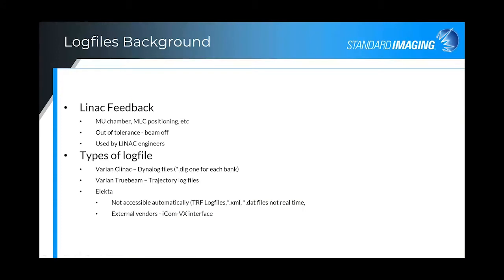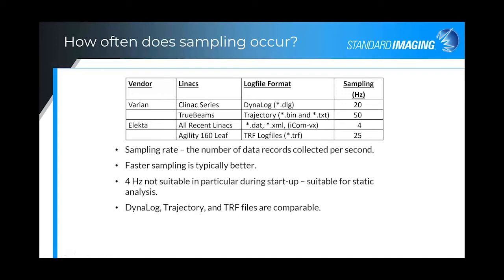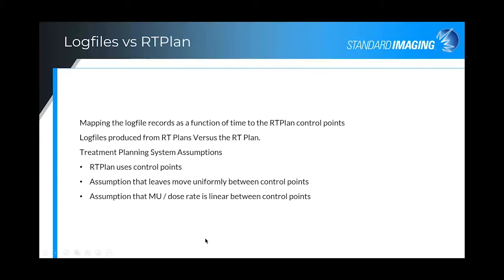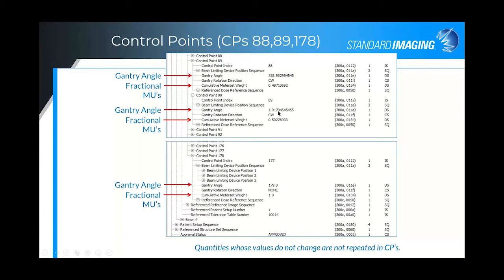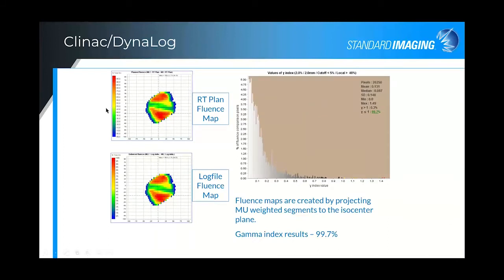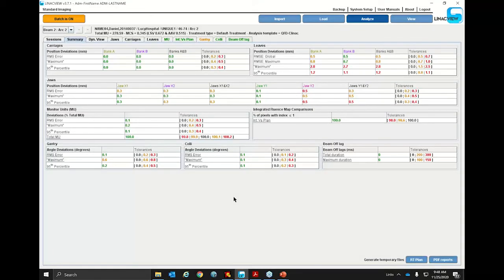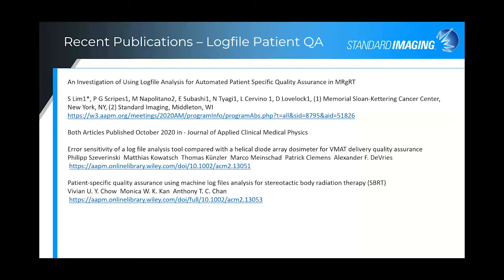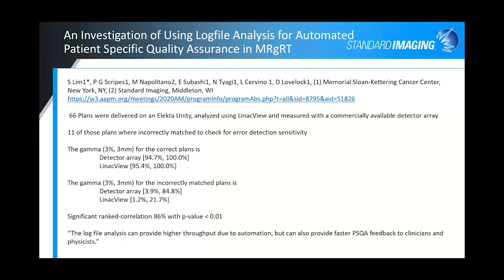LinacView: What have your log files done for you lately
Feel confident that machine performance is as specified in your treatment plan with immediate alerts and a powerful analysis of results with LinacView. Effortless monitoring for every fraction of every treatment. In additional to prior Elekta and Varian LINAC compatibility – LinacView has added support for Elekta Unity and Varian HalcyonTM.